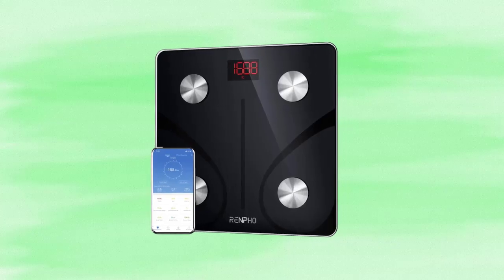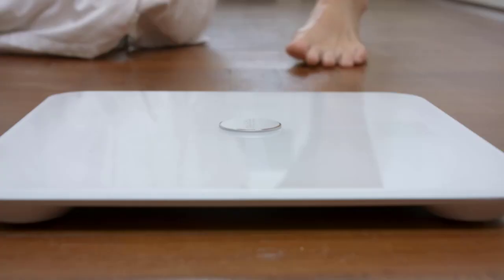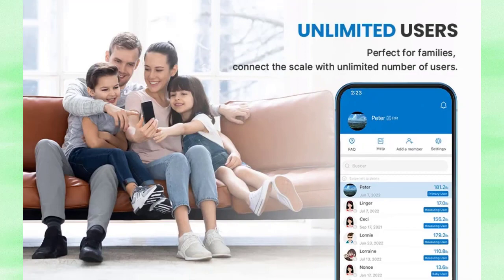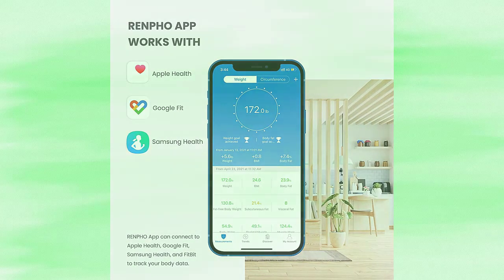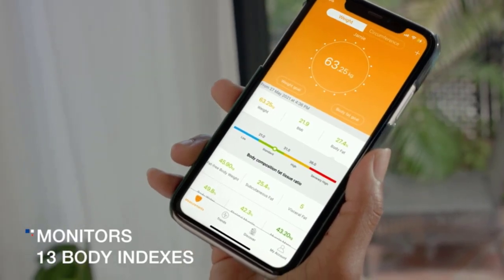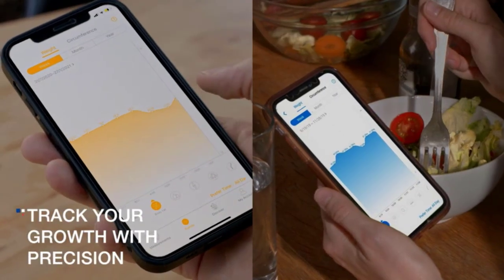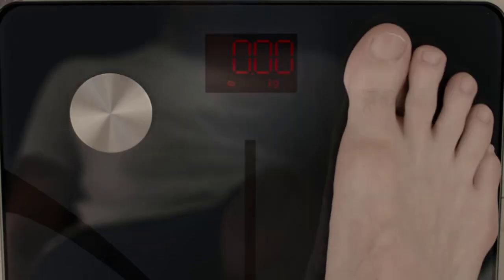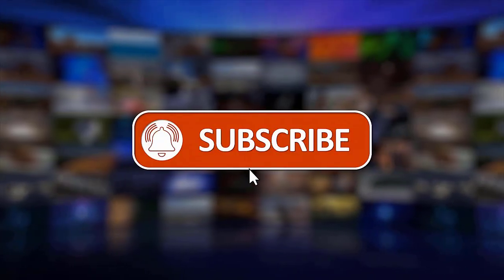Best Smart Scale For Body Weight: RENPHO Smart Scale Review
Track your health development, allow endless users, and enable baby weighing mode. You also have the option to weigh your baby and pets with this device. Excellent for families.